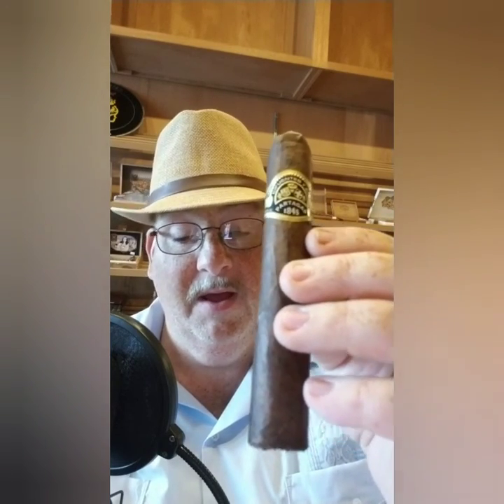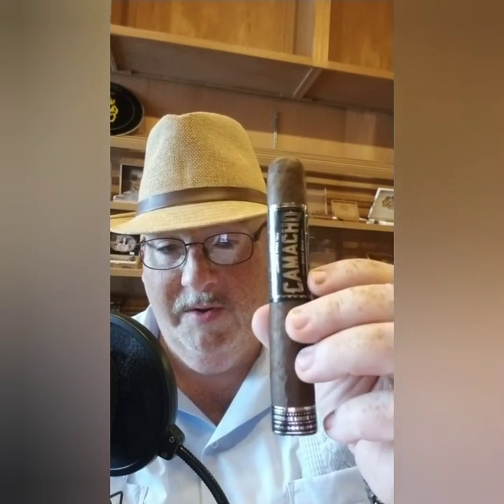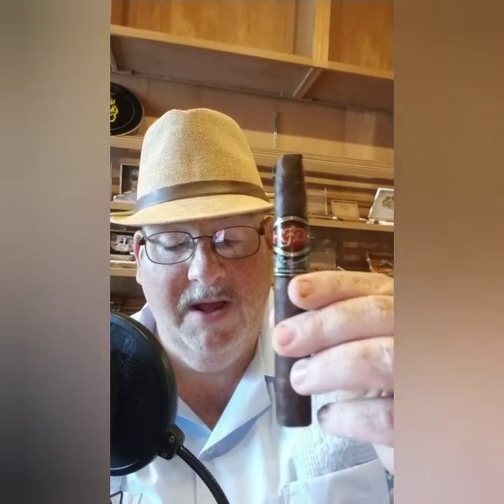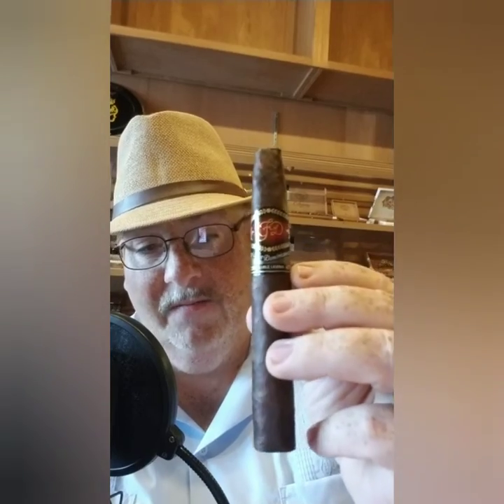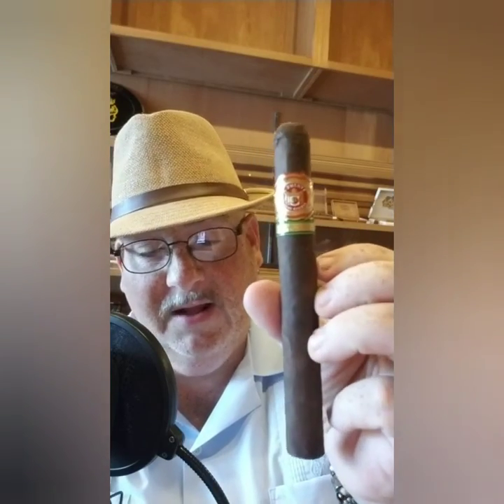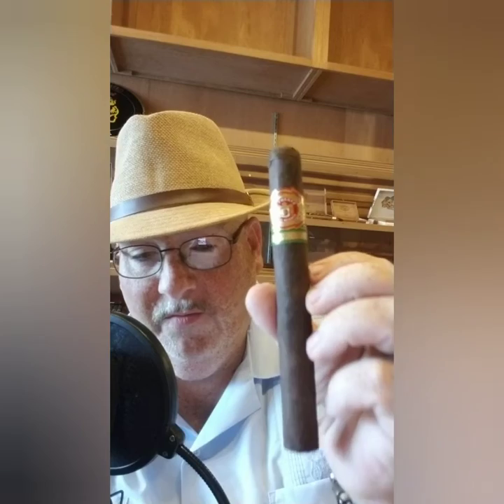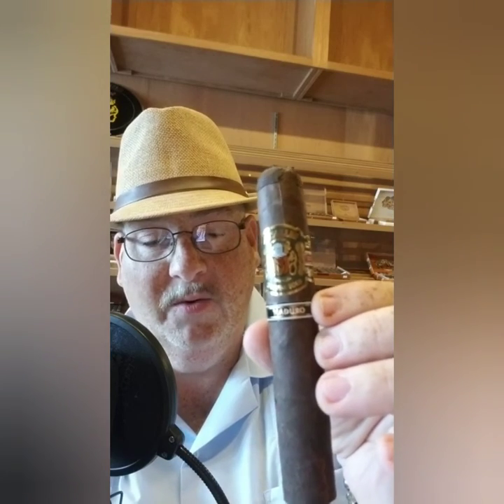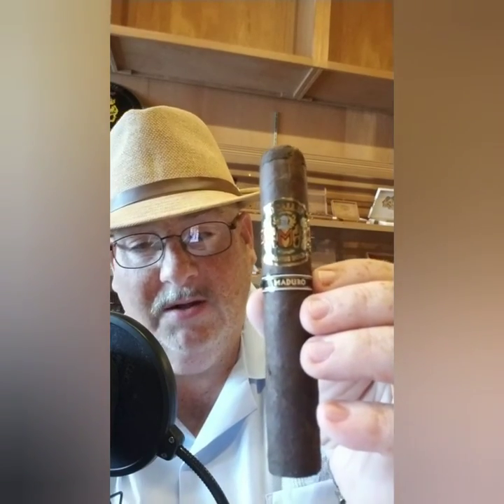Six Favorite Maduros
Talking about six of my favorite maduro cigars.